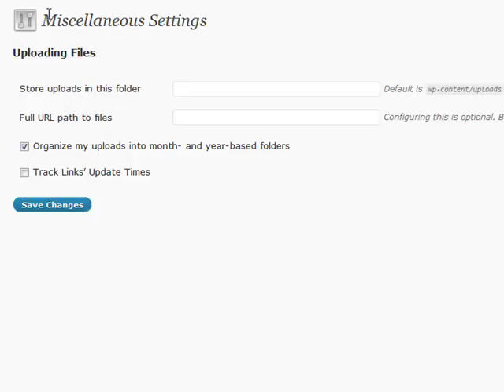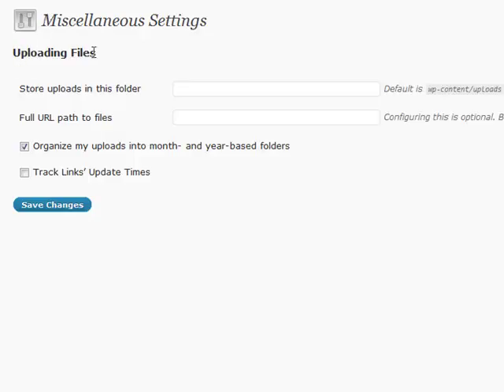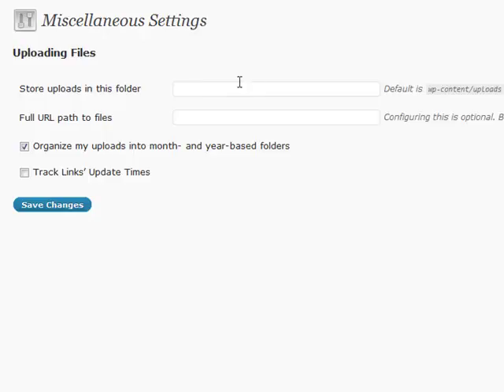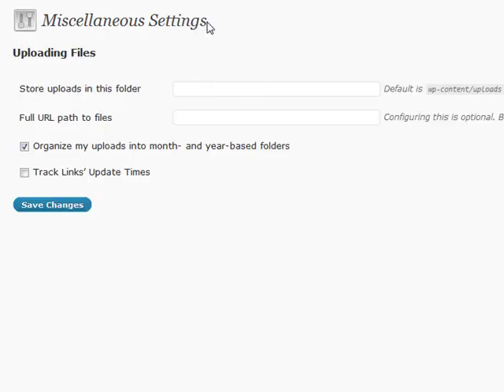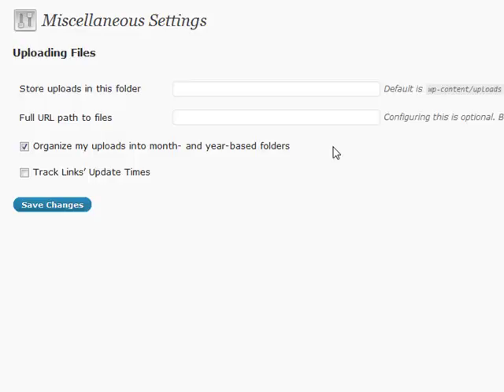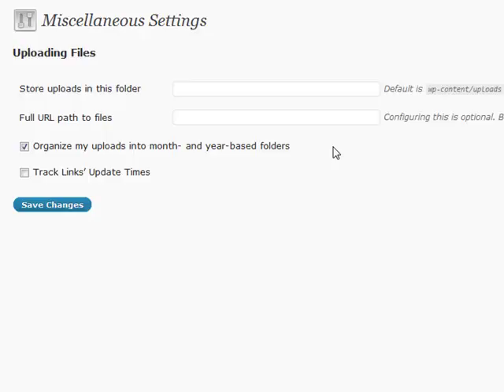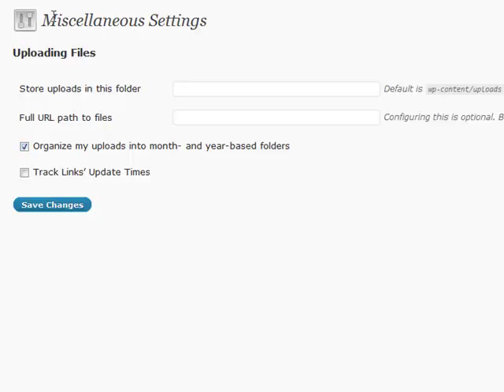WordPress101 - 22/24 - Misc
- Misc settings in WordPress